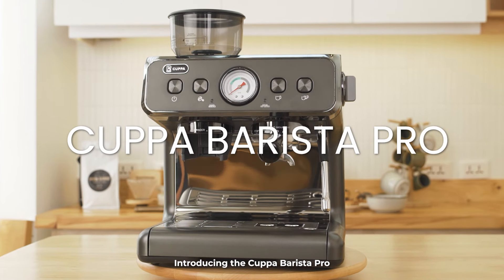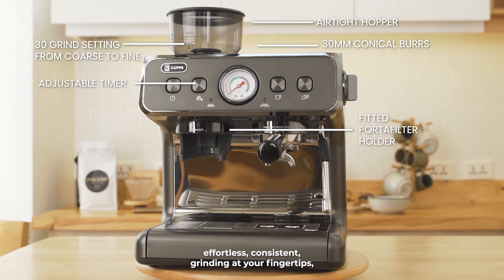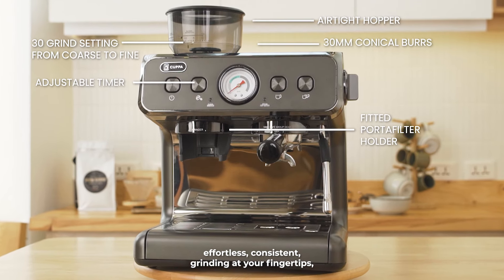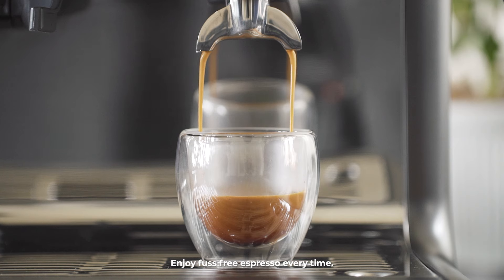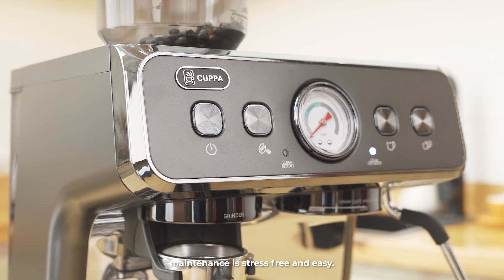Cuppa Barista Pro Revealed: Unleashing the Art of Espresso Brewing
Cuppa Barista Pro: Dual Boiler Espresso Machine with Built-in Grinder

Features:

Dual boiler system
Individual boilers for brewing and steaming to keep optimal temperatures

Precision Grinder
Built-in conical grinder with up to 30 grind settings

Active Temperature Control
With PID intelligent temp control that's able to set brewing temperature from 88 to 96°C

Commercial Grade portafilter
Equipped with a heavy duty 58mm spouted portafilter

Sleek design
Textured buttons for ergonomic touch

Microfoam Milk Texturing
Equipped with 360° swivel steam wand with powerful steam to create latte art

Inside the box:

1 Cuppa Barista Pro Machine

1 Cuppa Barista Pro Manual

1 Removable Drip Trays with spillover indicator

1 Bean Hopper

1 58mm Double Spout Portafilter

Includes the following freebies:

Single and double non-pressurized baskets
Stainless Steel Milk Jug
Heavy-duty Tamper
Cleaning tools